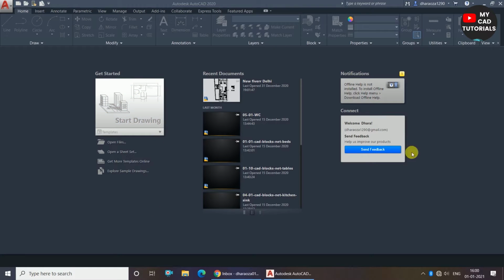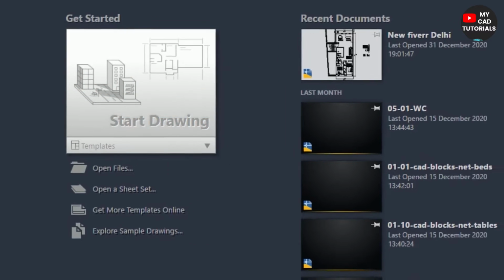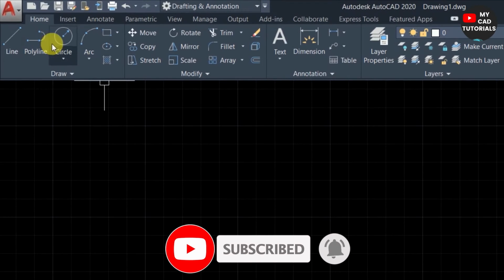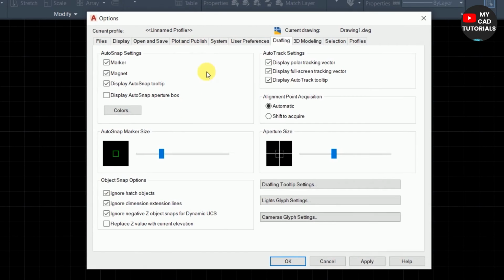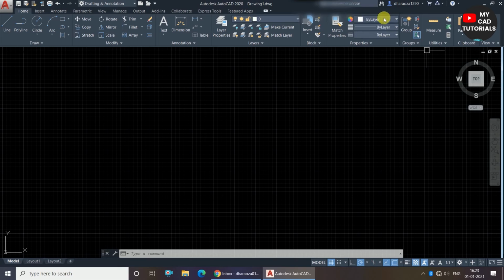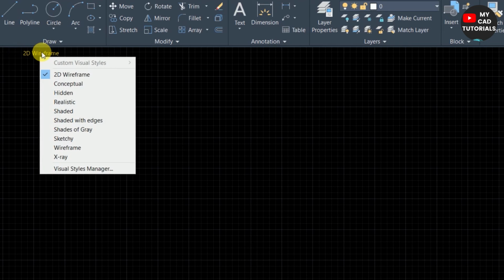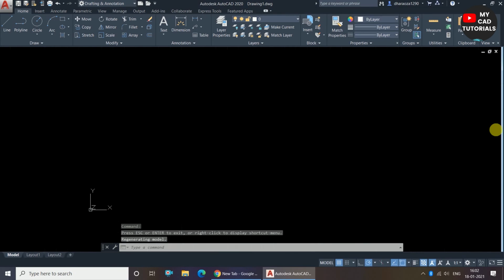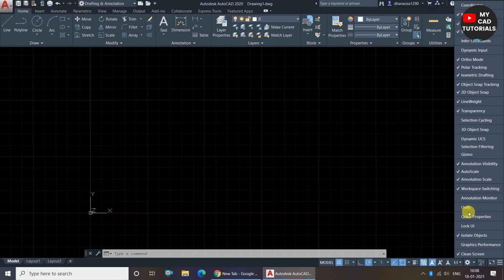Introduction of the AutoCAD software 2025 | Introduction AutoCAD basic drawing for beginners.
The video will start with the basics and will gradually introduce you to the Draw, Modify tools then Drawing management and Annotation tools, and finally a practice project and plotting the drawing.

AutoCAD is a 2D and 3D computer-aided design (CAD) software application developed by Autodesk. It was first released in December 1982 for the CP/M and IBM PC platforms as a desktop app running on microcomputers with internal graphics controllers..